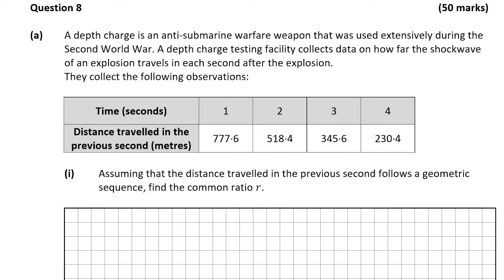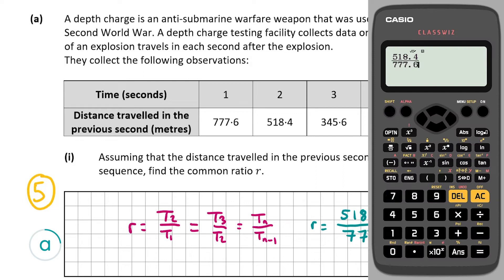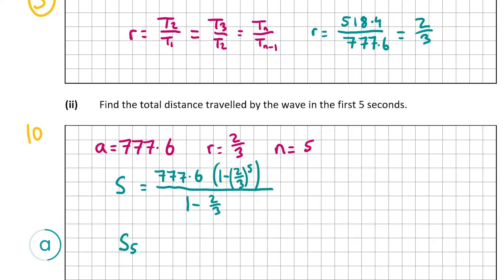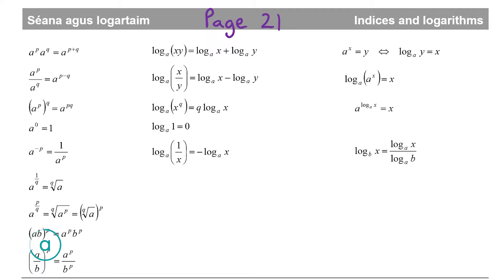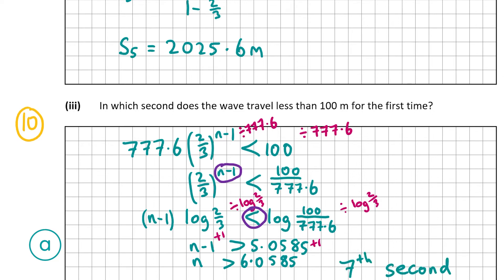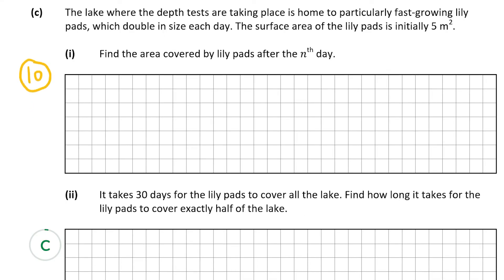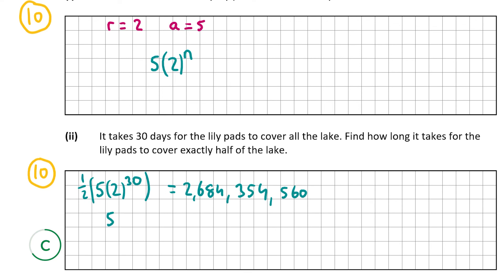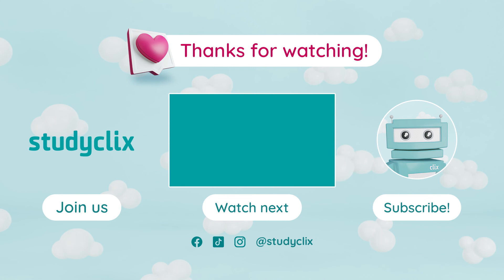Studyclix: Leaving Cert Higher Level Maths - 2022 Mock P1 (Option B) Q8